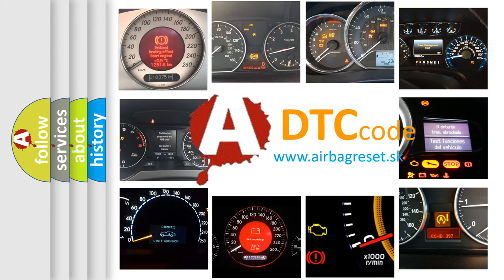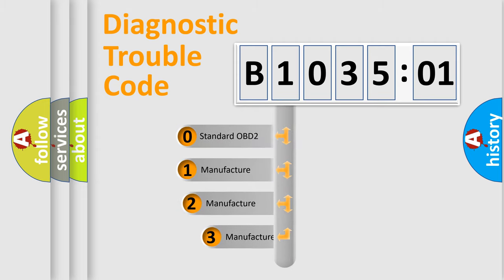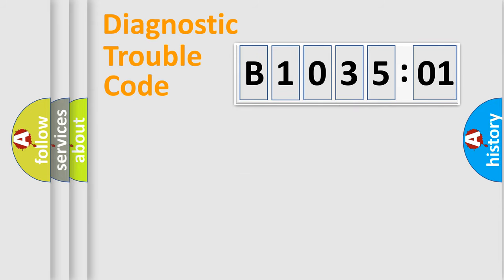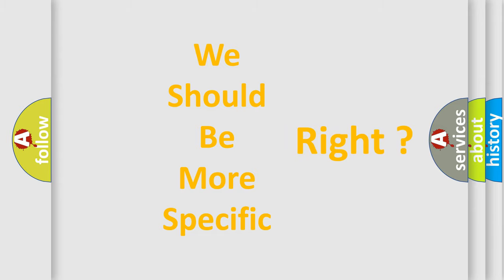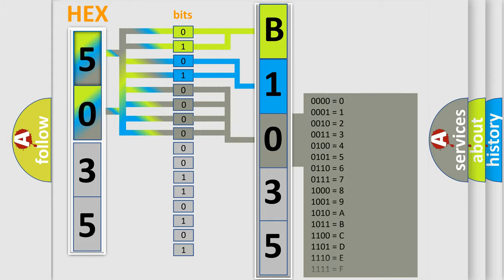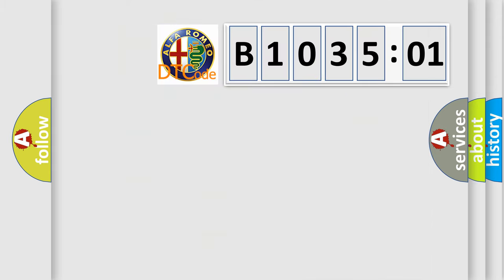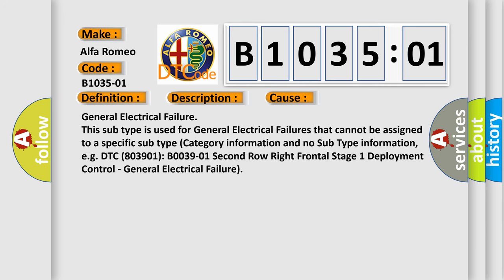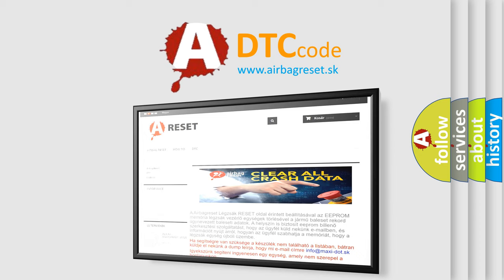DTC Alfa-Romeo B1035-01 Short Explanation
Contents:
0:21 Basic DTC analysis according to OBD2 protocol standard.
1:48 Insight into programming
2:58 A diagnostically understandable description of the Diagnostic Trouble Code
3:05 Basic error definition

Make:
Alfa Romeo
Code:
B1035-01
Definition:
Button Pressed - General Electrical Failure
Description:
If these two circuits do not match when the Start or Stop Button is pressed, this code will set.